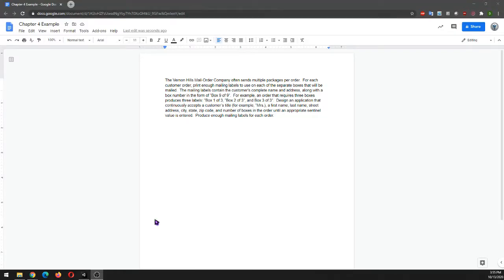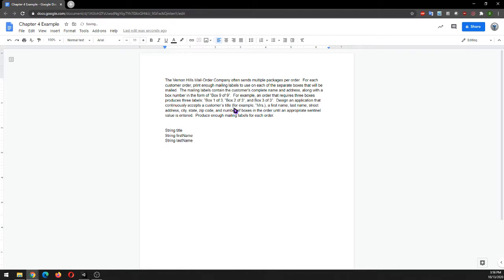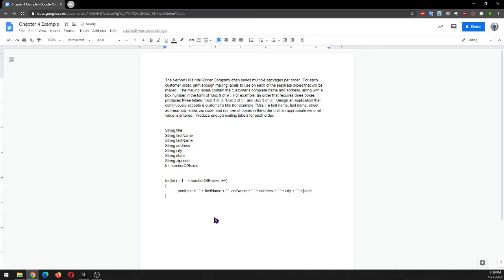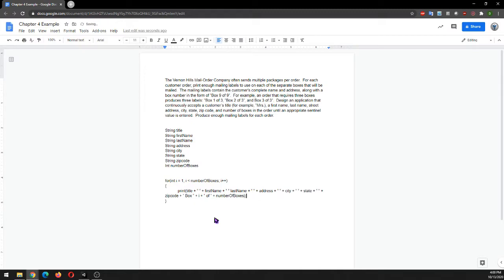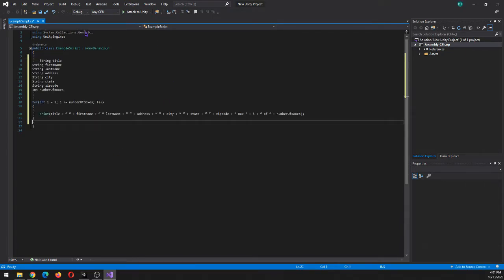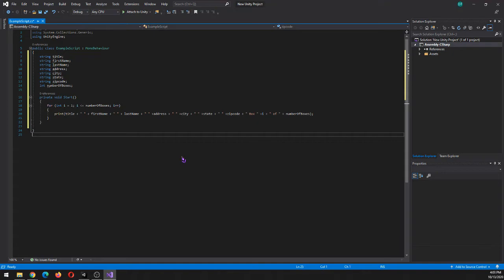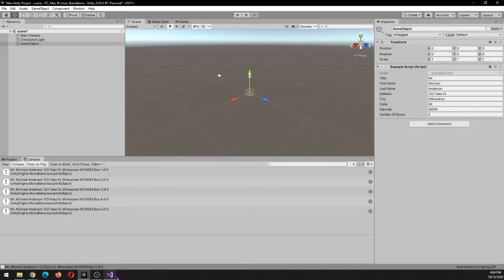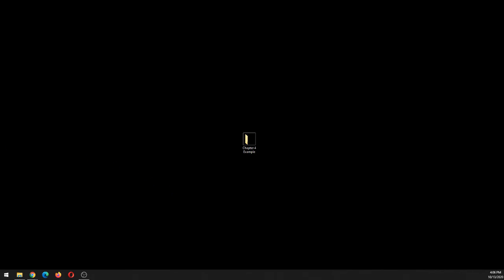Chapter 4 Example